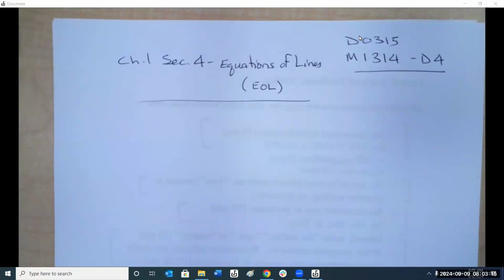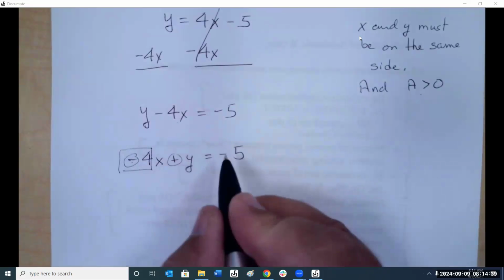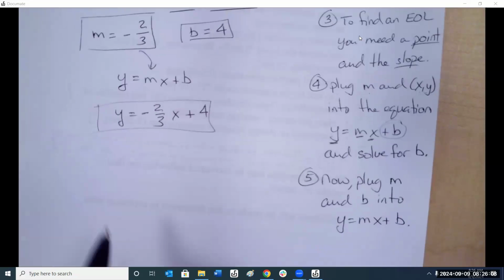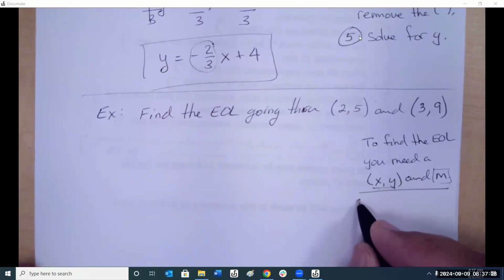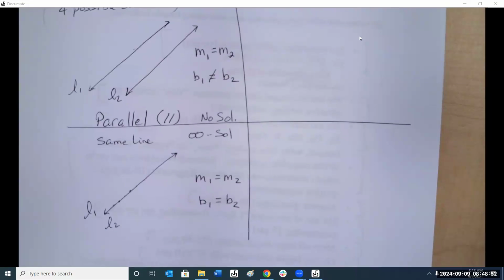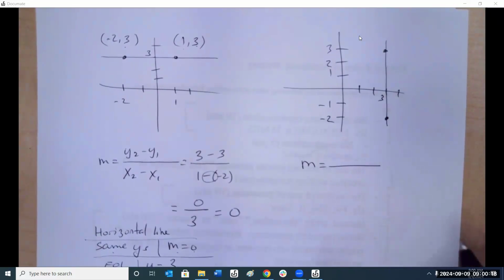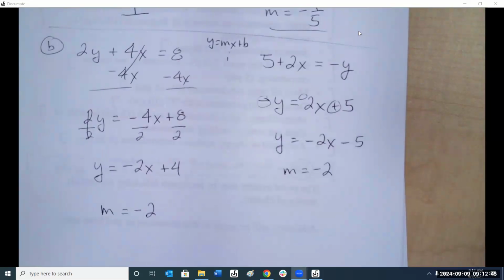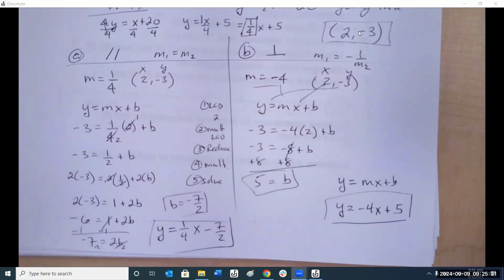DMAT + MATH CH 1 SEC 4 Equations of Lines